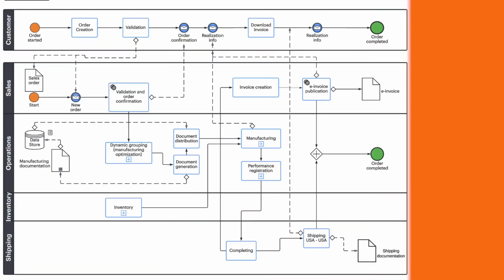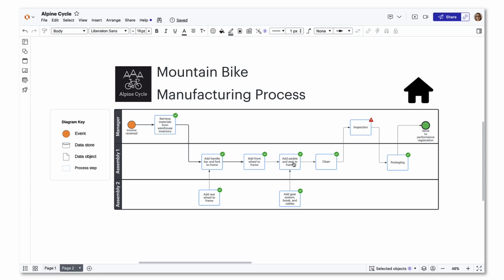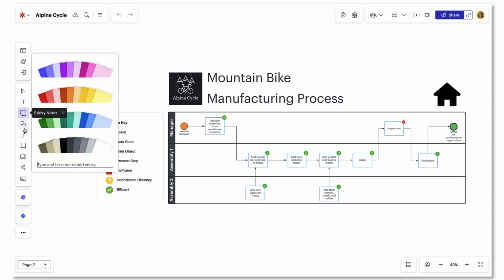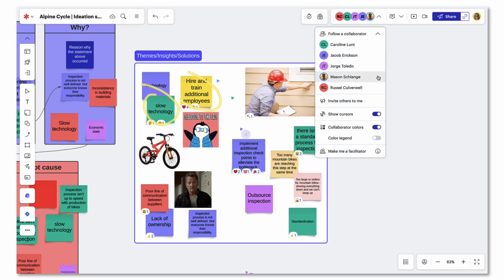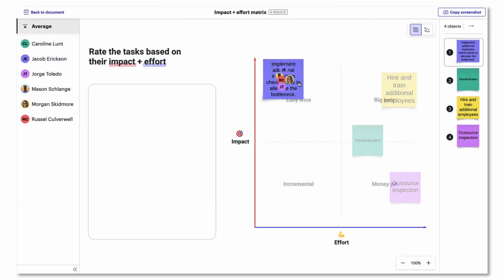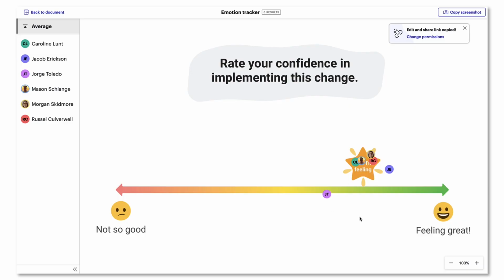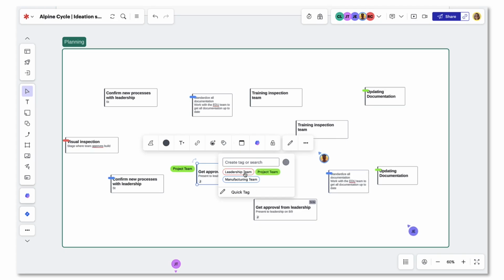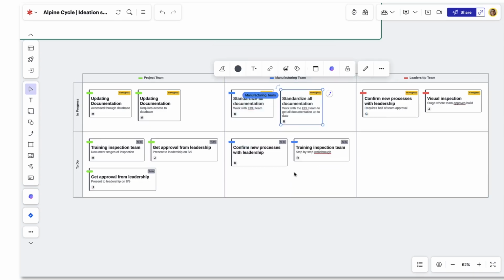Intelligent Diagramming Course 3 Ideate and align on solutions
Learn how to move from intelligent diagramming to ideation with the Lucid Visual Collaboration Suite. In this video, we demonstrate how to use Lucidspark to identify bottlenecks, facilitate team brainstorming with the 5 Whys template, and reach consensus using Visual Activities. We also show you how to organize next steps using a Dynamic Matrix to ensure work is evenly distributed across your team.

*Timestamps*
0:00 Project recap and identifying bottlenecks
0:59 Switching from Lucidchart to Lucidspark
1:20 Ideating with the 5 Whys template
1:39 Facilitating team discussion and voting
2:21 Using an impact effort matrix
2:46 Gauging team confidence levels
3:13 Organizing tasks with Dynamic Matrix
4:20 Aligning on proposed solutions